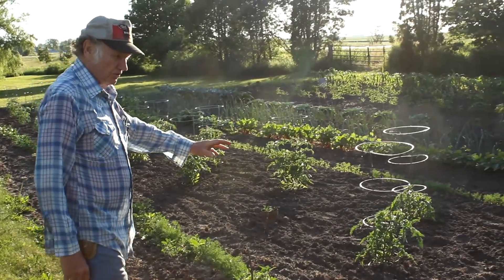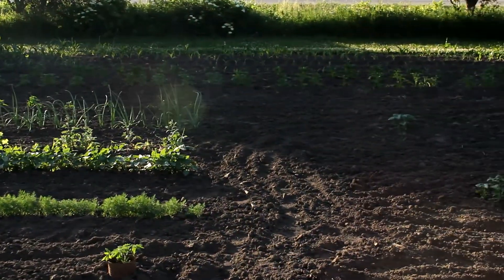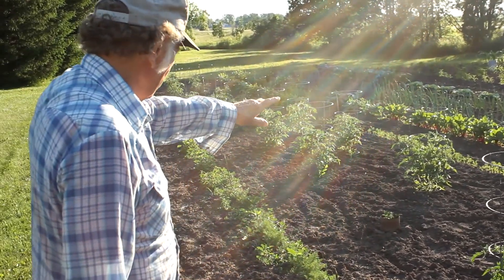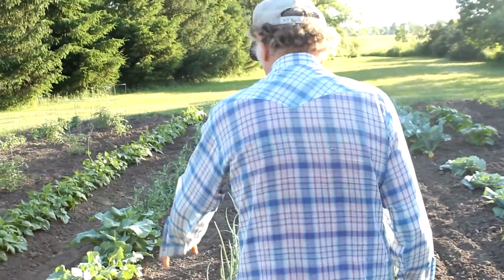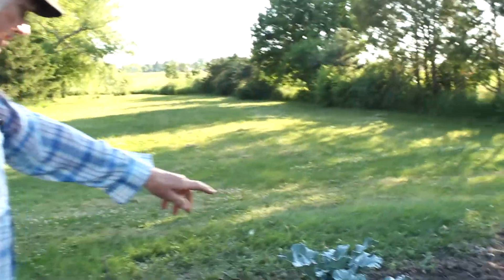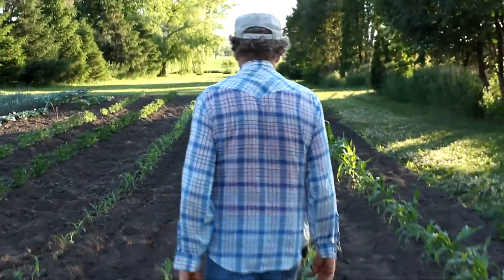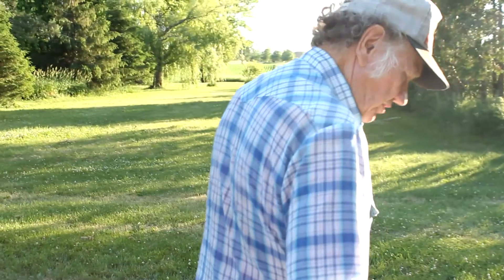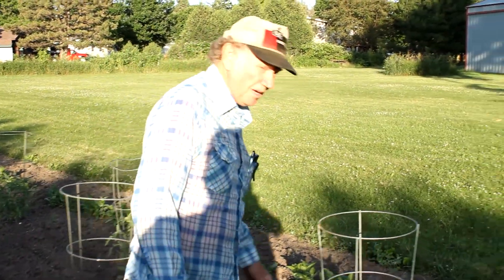We're Quitting Gardening...Again | 10th Annual Gardening Retirement Tour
He's said it before and he'll say it again.  This is allegedly Ozzie's last time gardening after 65+ years.  Tune in to see his 10th-last garden as we all look forward to the 11th.  Featured this year is "you know that stuff with the big head" AKA Broccoli.